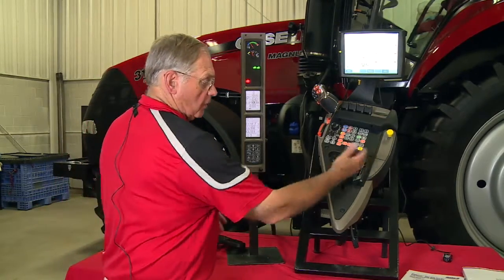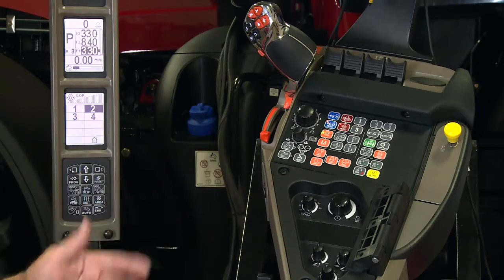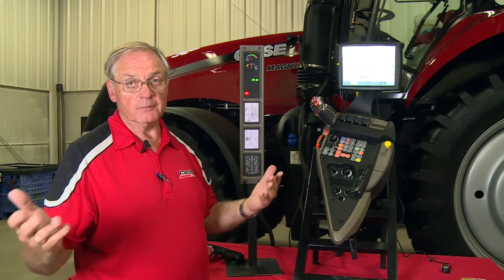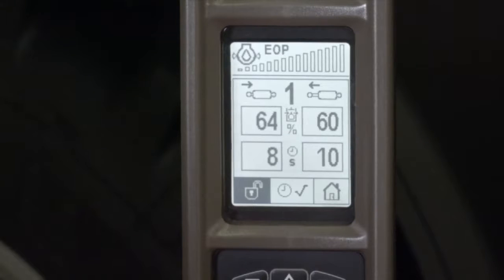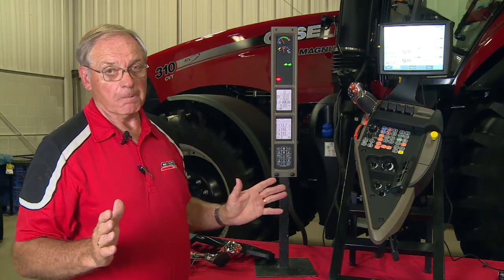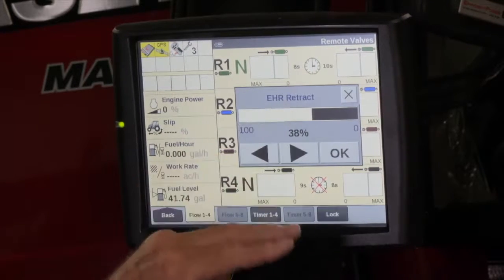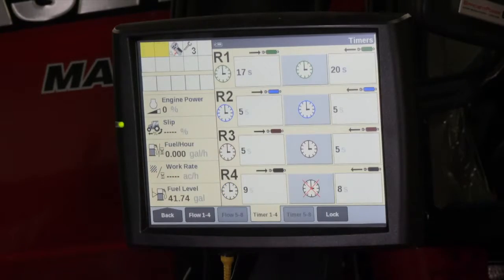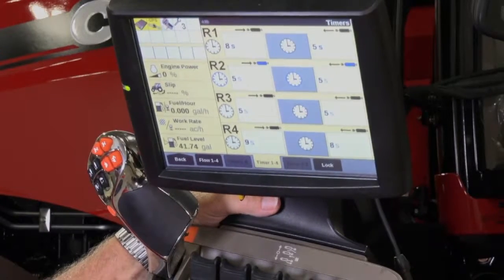Magnum & Steiger Remote Valve Operations